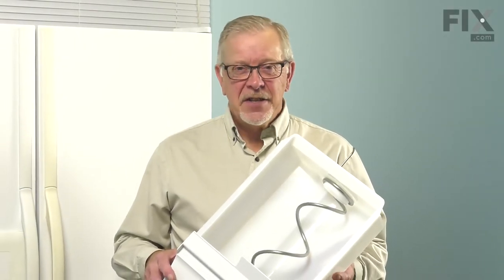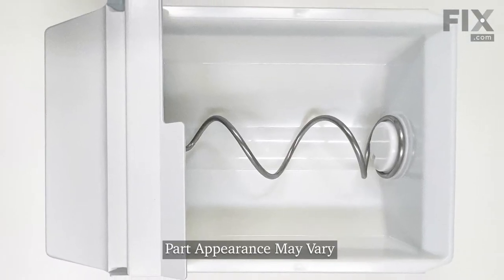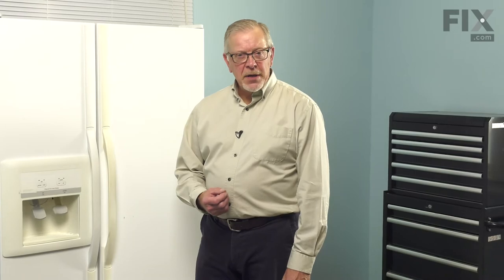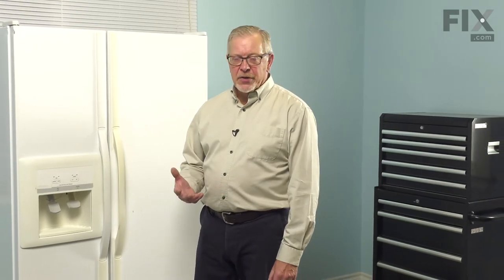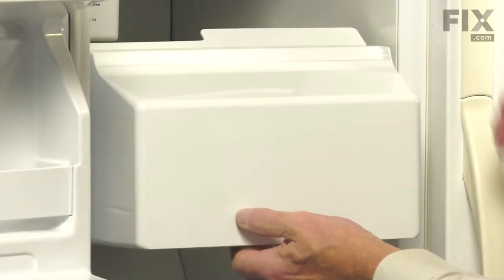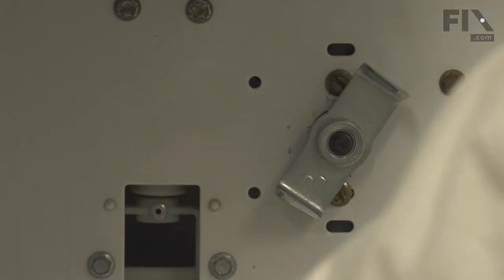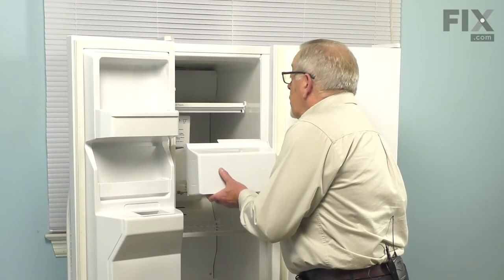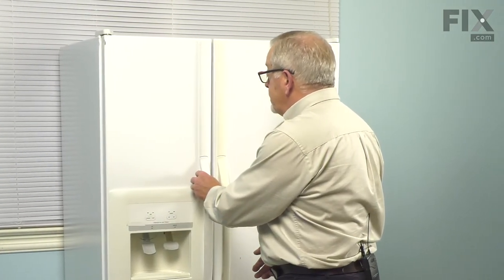Whirlpool Refrigerator Repair - How to Replace the Ice Bin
Need help replacing the Ice Bin (Part # WPW10312300) in your Whirlpool Refrigerator? Watch this how-to video with simple, step-by-step instructions for a successful DIY repair.

Why you might need to replace the Ice Bin:
1. Ice maker won’t dispense ice

What tools you need for this repair:
• none

The information in this video is specific to Whirlpool, Kenmore, KitchenAid, and Estate Refrigerators. To find a Ice Bin specific to your model Refrigerator, or to use our helpful model number locator,